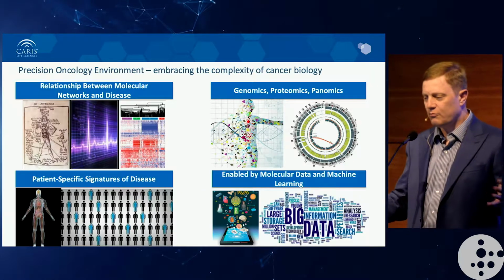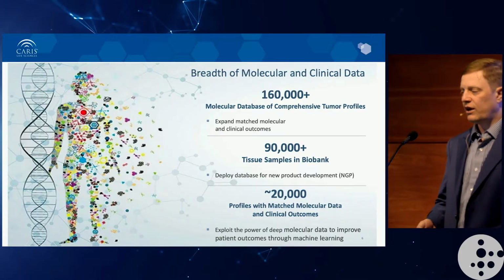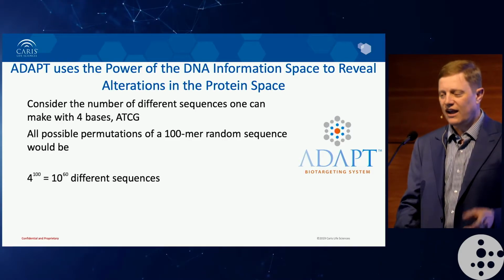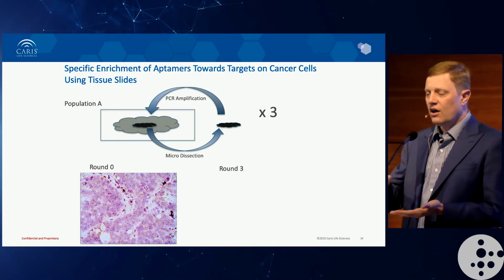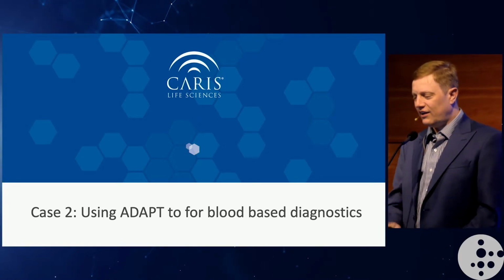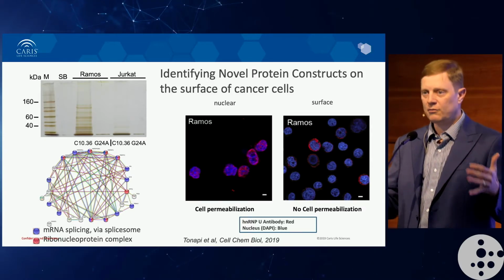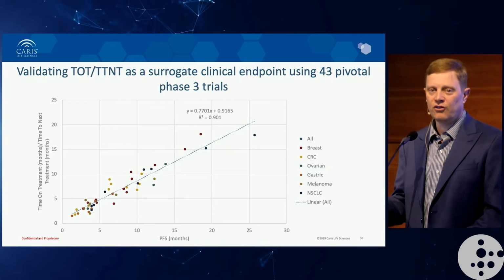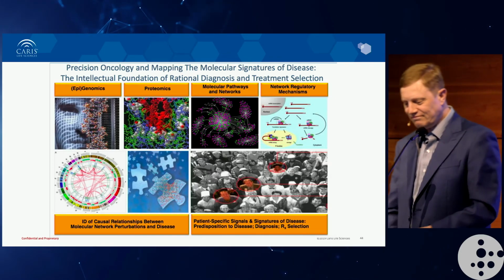Session 3: David Spetzler, MS, MBA, PhD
David Spetzler, MS, MBA, PhD | Caris Life Sciences
"Advances in Precision Medicine"